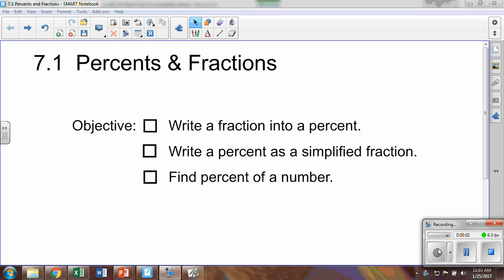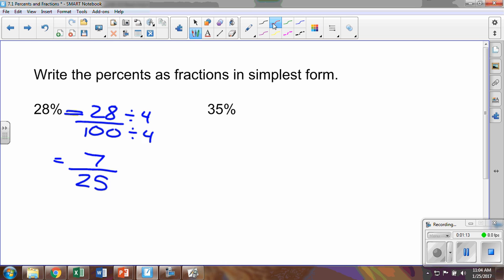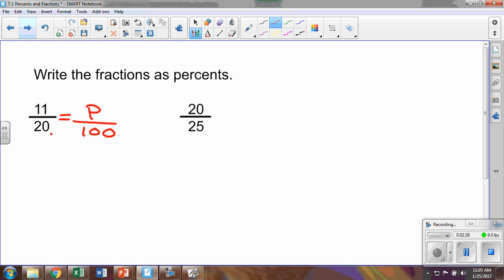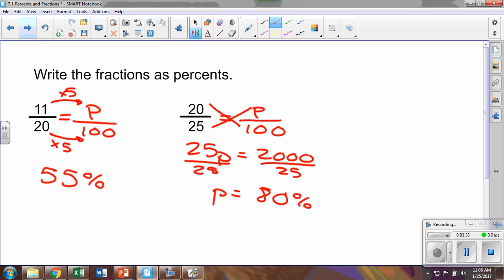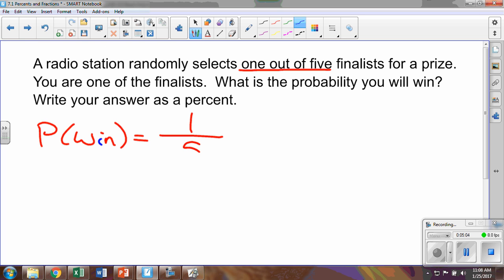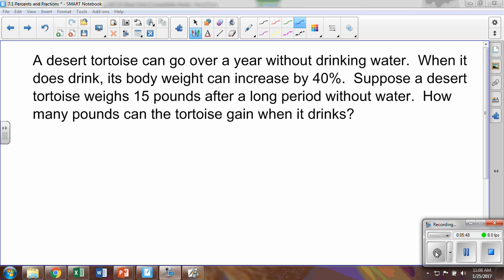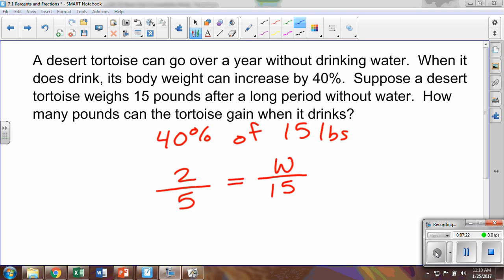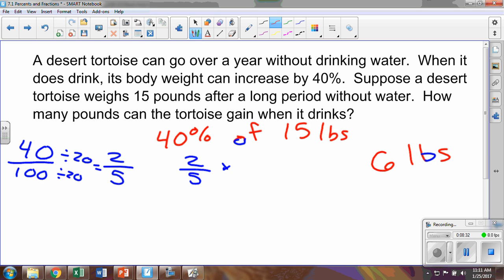7.1 Percents & Fractions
What is the relationship between percent and fractions?  How can you convert between the two?